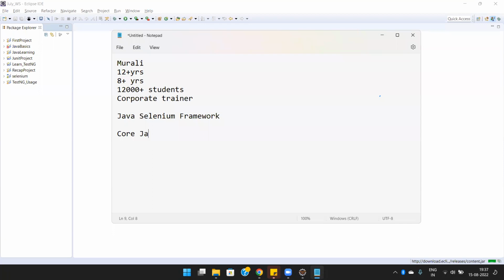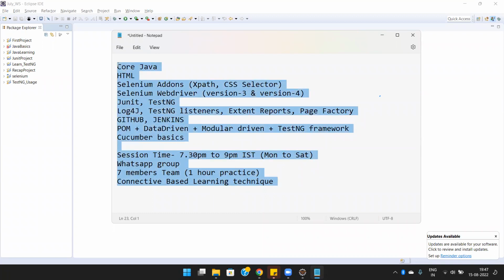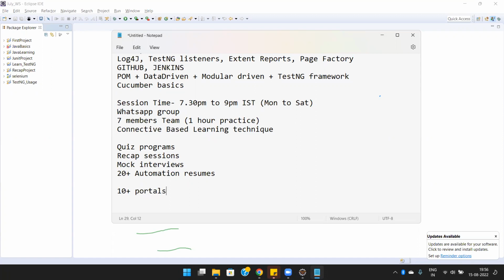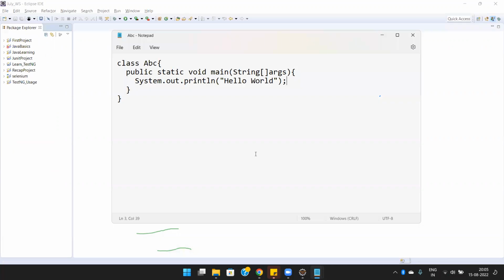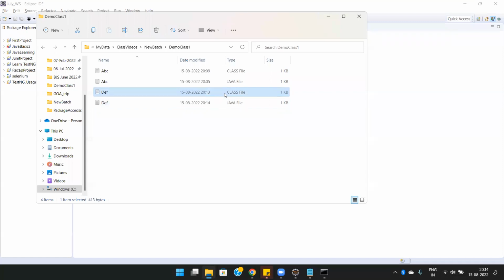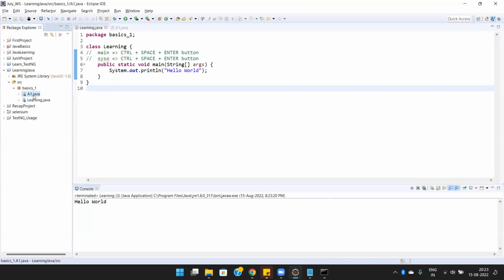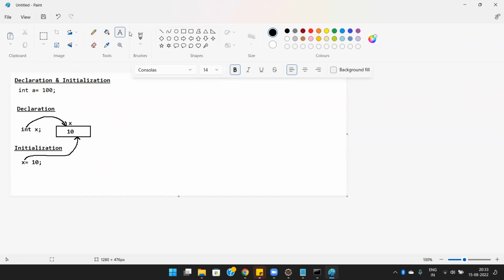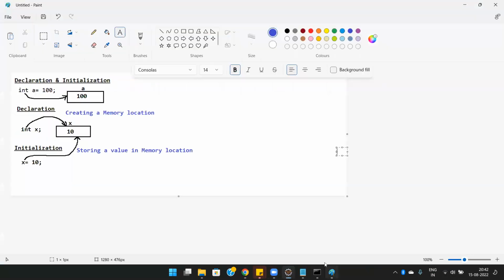Starting Java Selenium Online Batch from 18-Aug-2022 7.30pm IST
Starting Java Selenium Online training Batch from 18-Aug-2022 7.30pm IST

Trainer Name- Murali Sukumar
Session Date- 18-Aug-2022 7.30pm IST